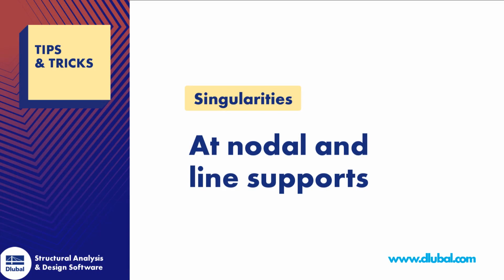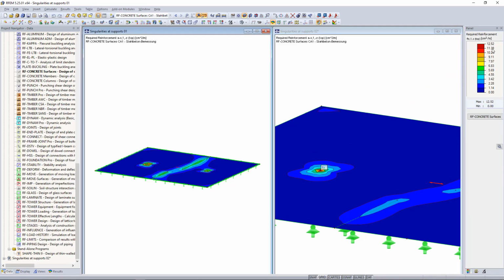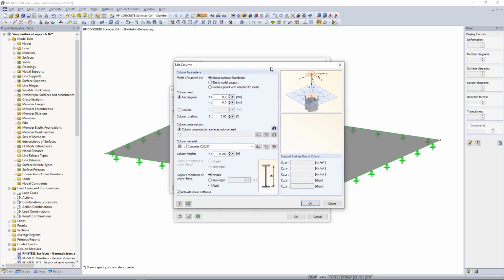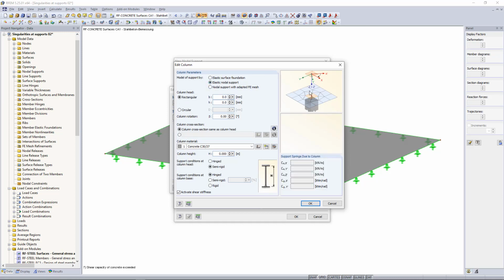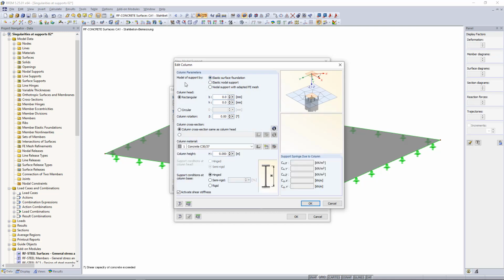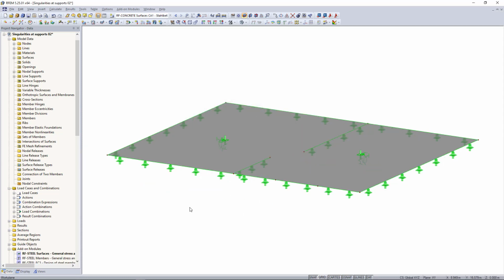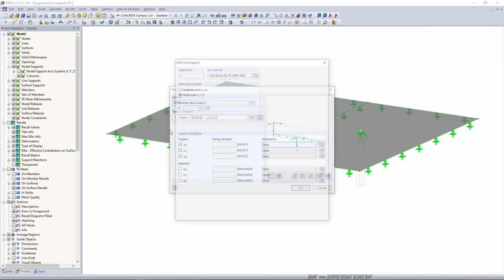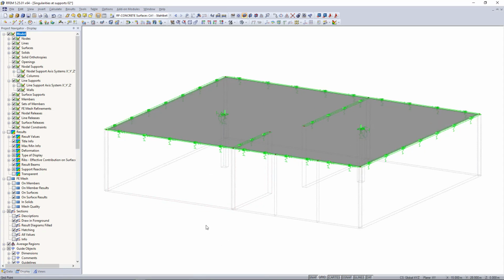[EN] T&T 012 | Singularités sur les appuis nodaux et linéiques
En utilisant la méthode aux éléments finis, il est courant que des contraintes soient concentrées au niveau des appuis nodaux et linéiques. Cette vidéo (en anglais) montre les options permettant de traiter de telles singularités.